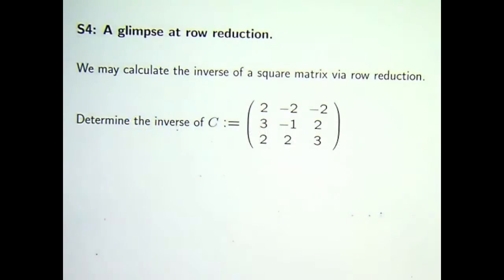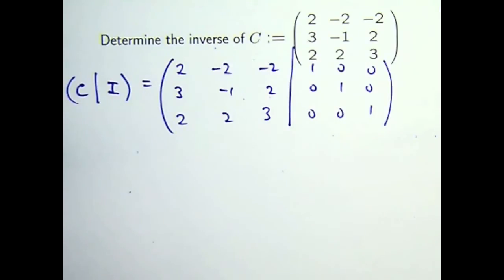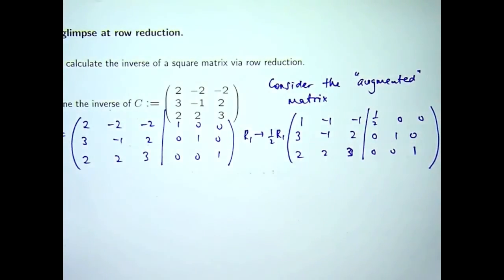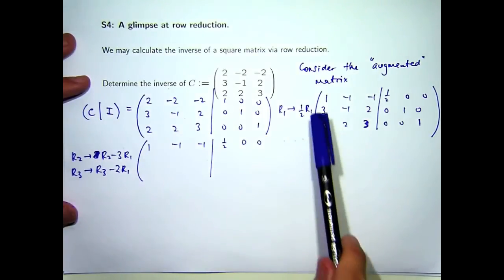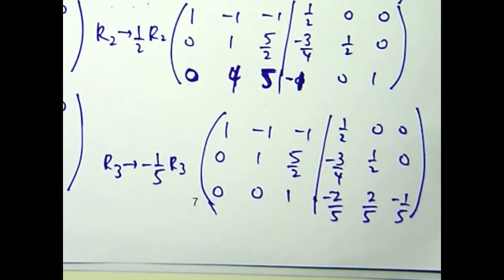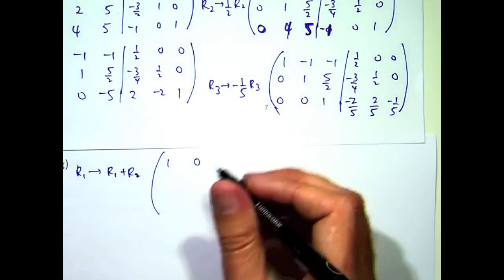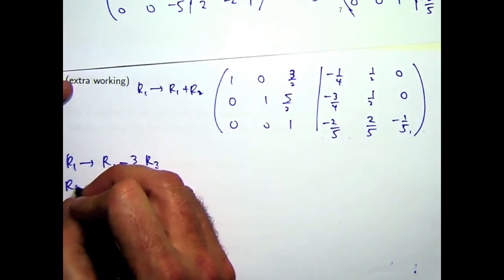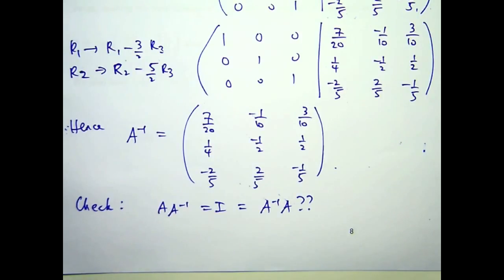How to compute the inverse of a 3 x 3 matrix